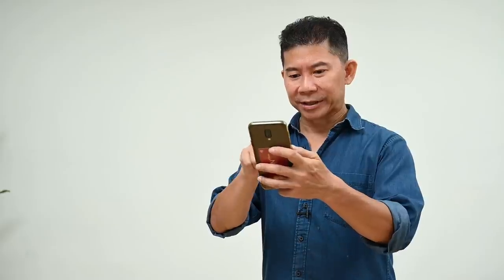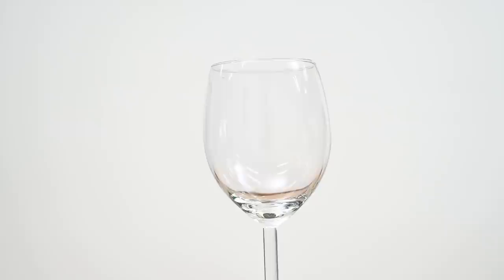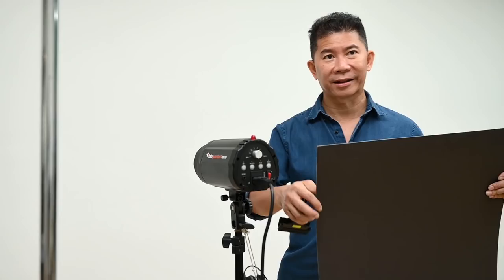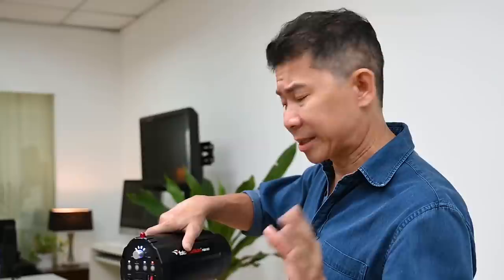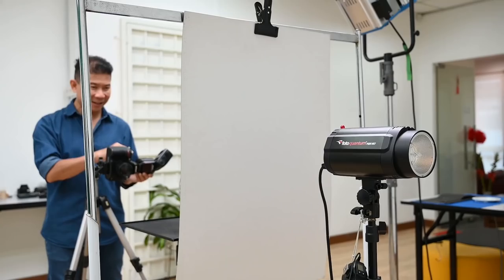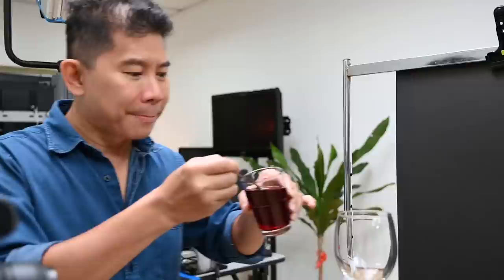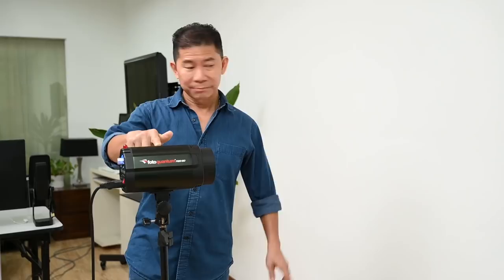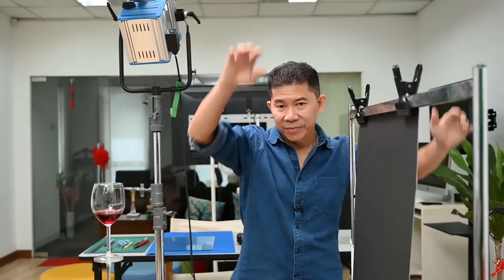Super Easy Still Life Photography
Enjoy this Super Easy Still Life Photography tips & tricks by master-trainer, Andrew Boey.